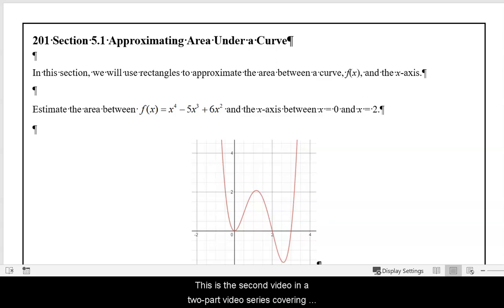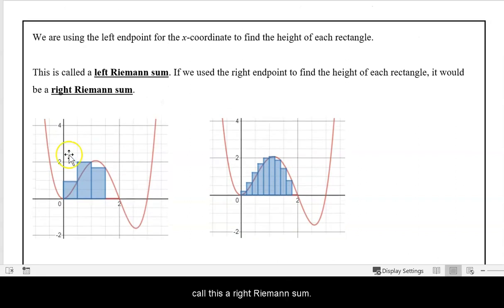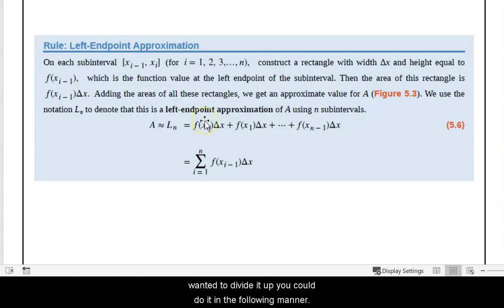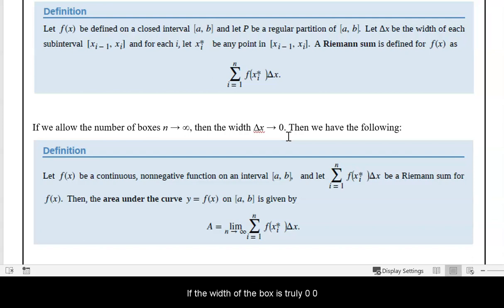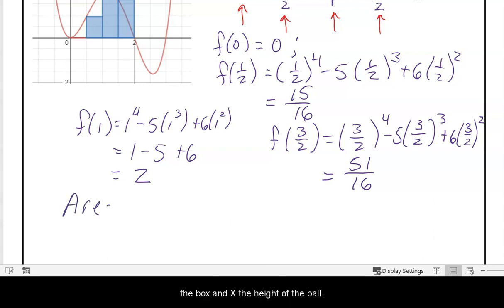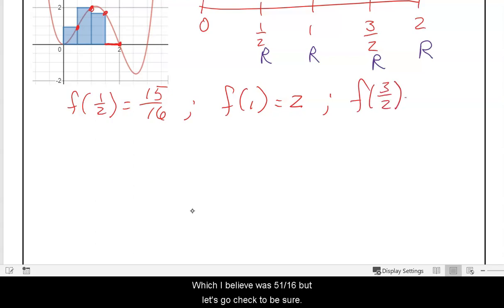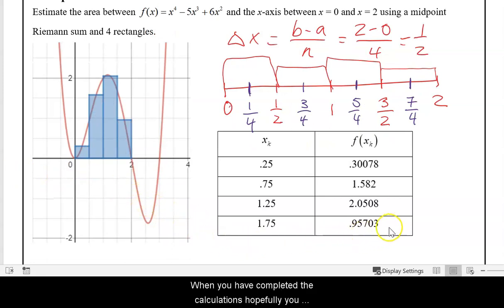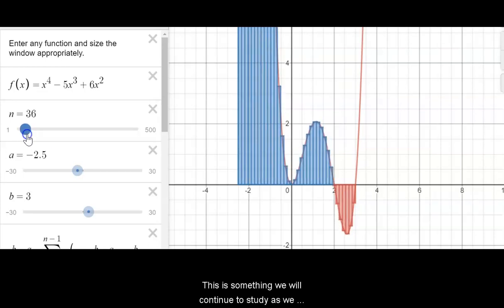Riemann Sums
Section 5.1 Approximating the Area under a Curve
Left, Right, and Midpoint Riemann Sums